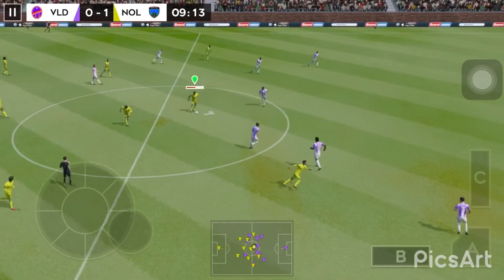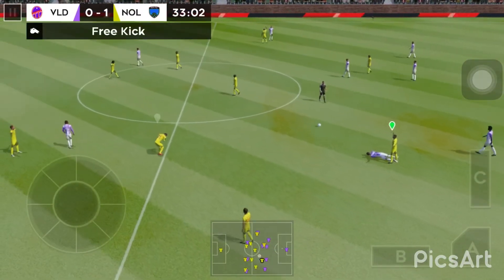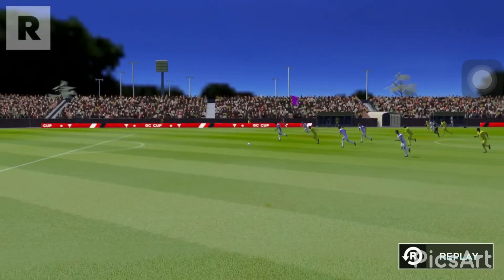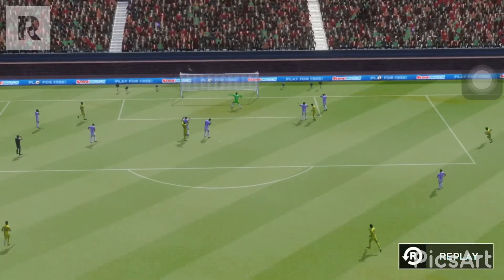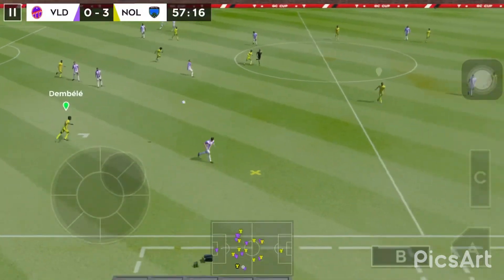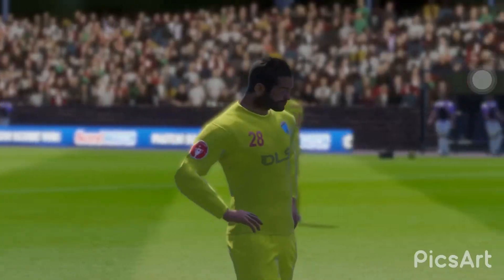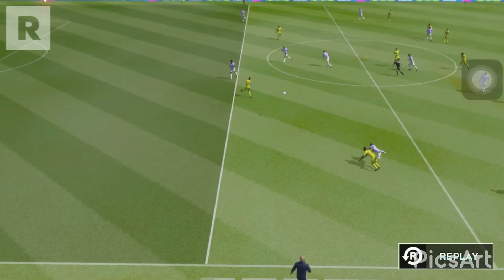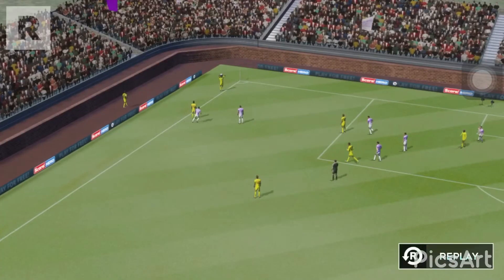Vallaloid Vs Nolita (Legue Cup)(Group Stage)